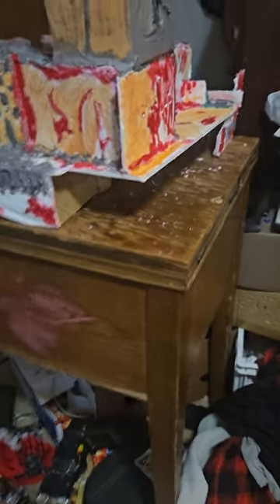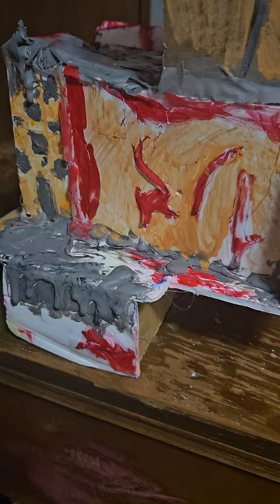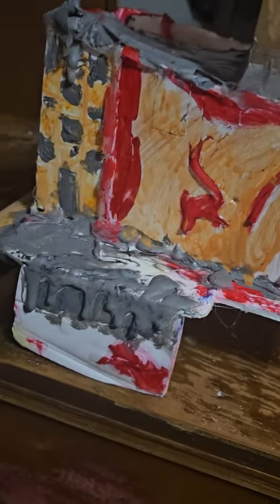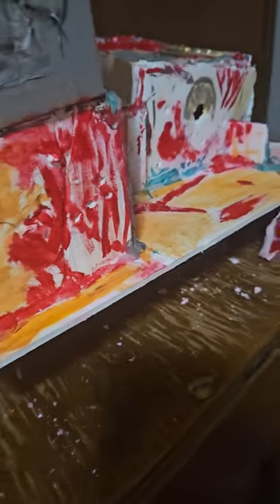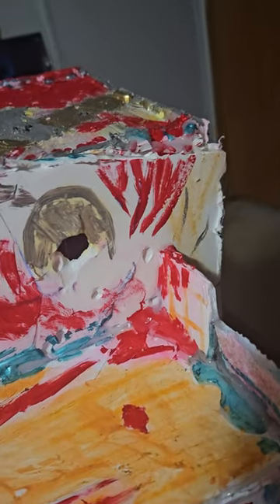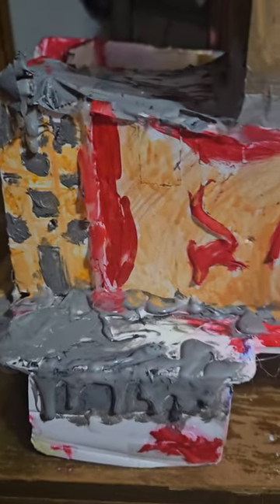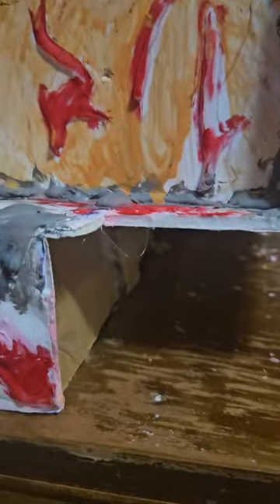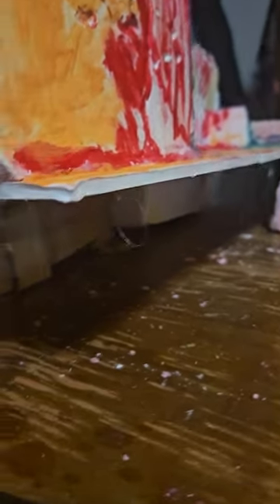Update zombie set part two